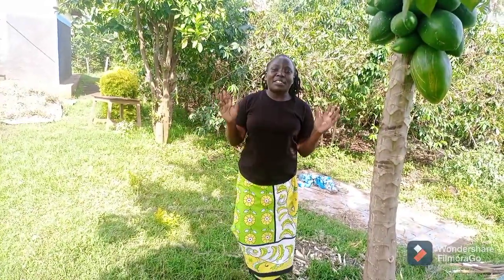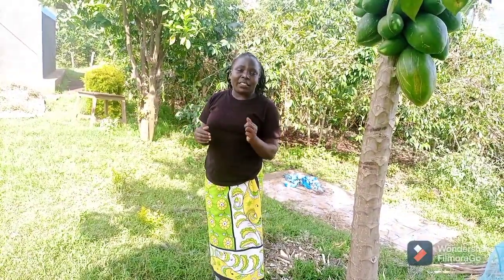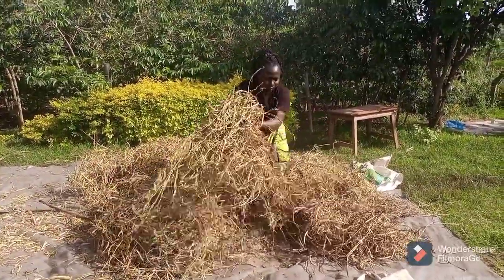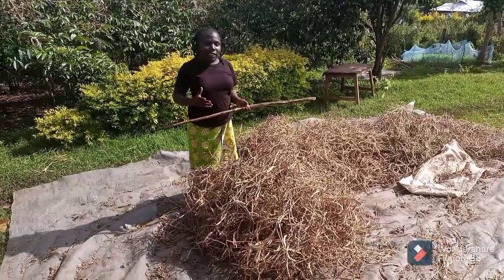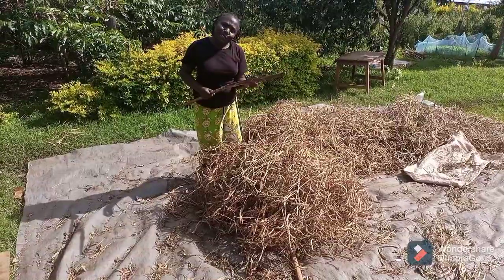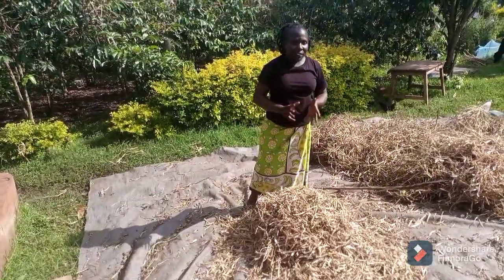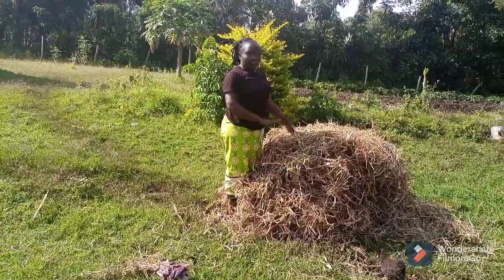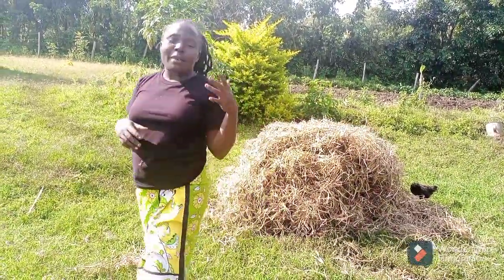African Village Girl's Life// You Wil Be Shocked How We Harvest Beans In Villages